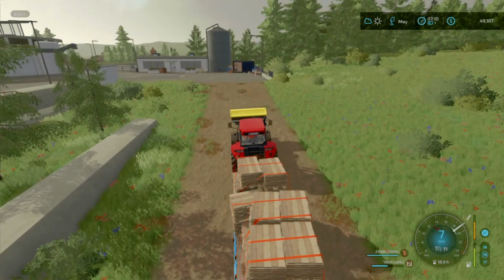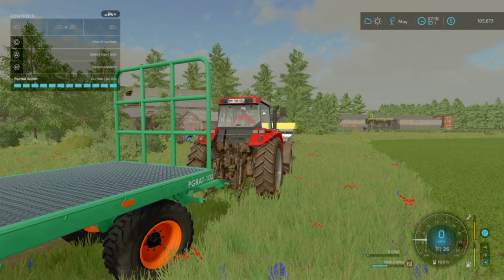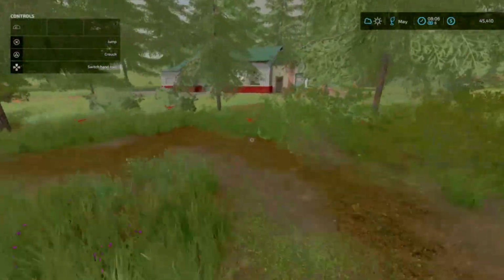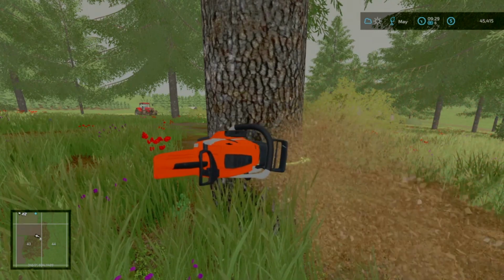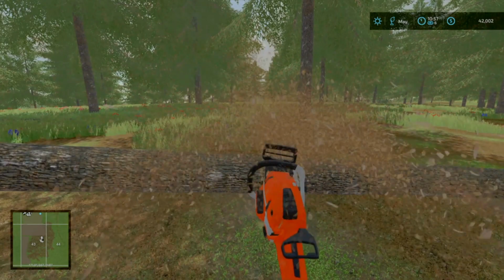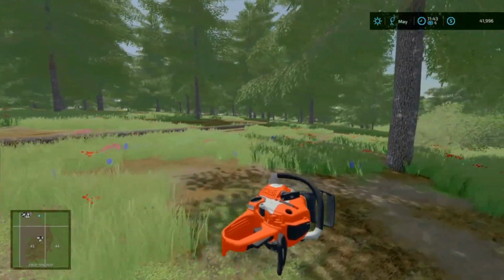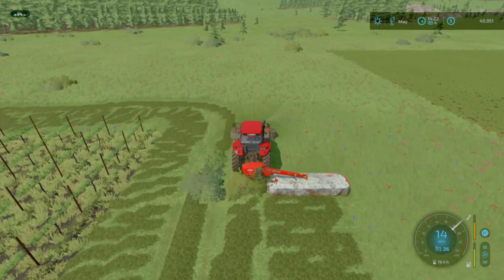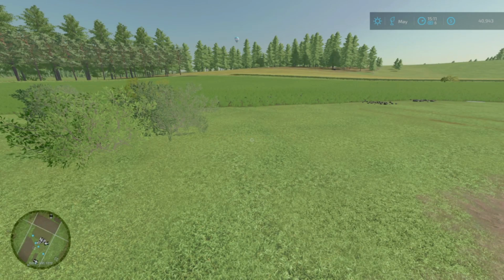Our New Carpentry Workshop!!!-Farming Simulator 22-No Mans Land-Ep 19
Expanding or farm even further...seeing how we have so many planks being produced at the sawmill we are starting to make some furniture out of them